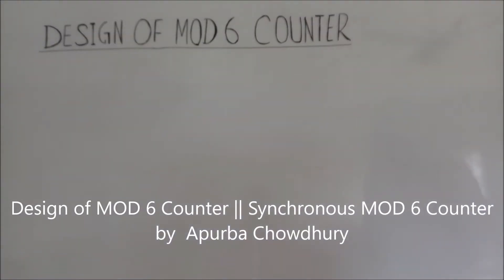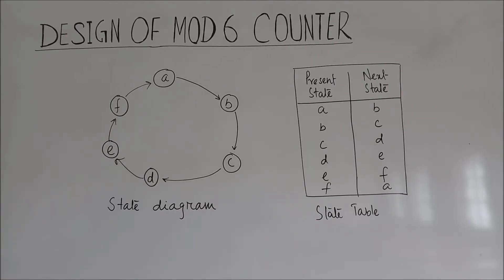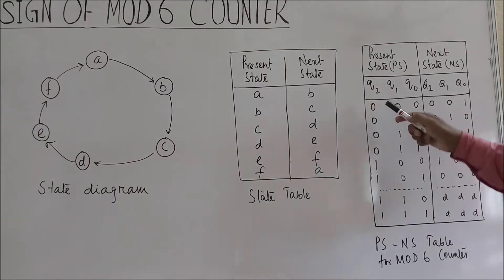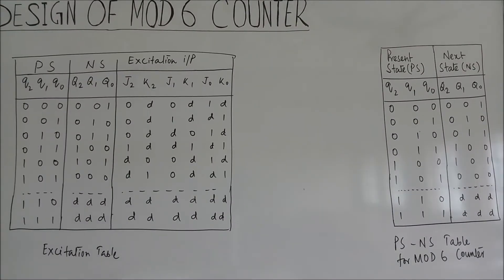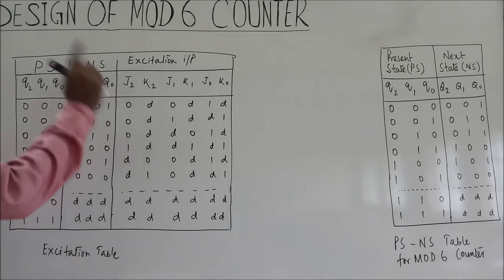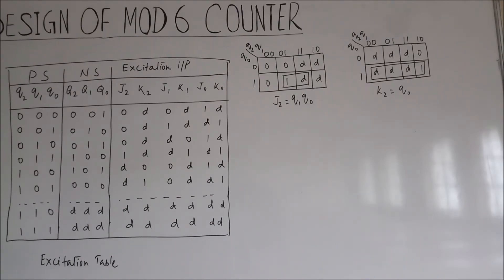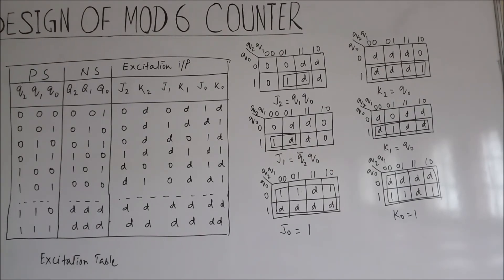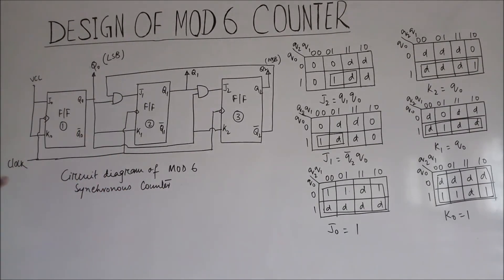Design of MOD 6 Counter || Synchronous MOD 6 Counter by Apurba Chowdhury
Design of MOD 6 Counter || Synchronous MOD 6 Counter || Digital Electronics